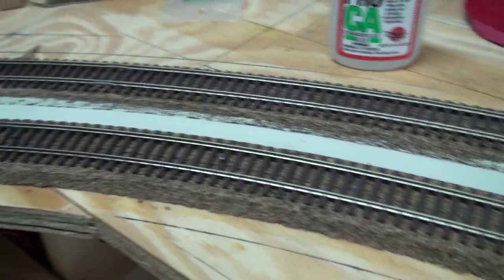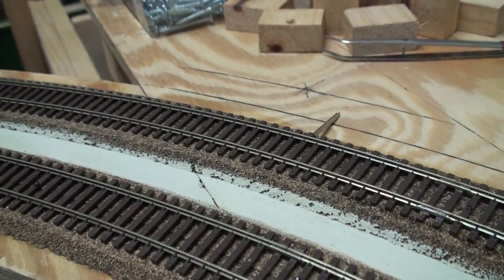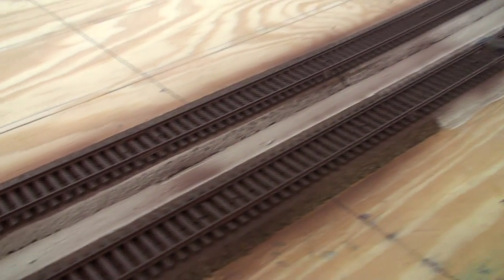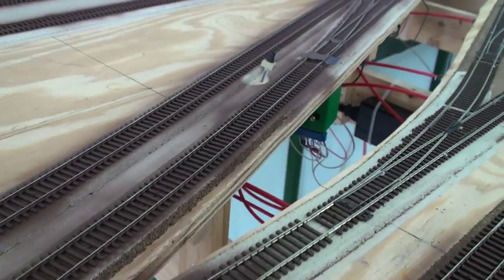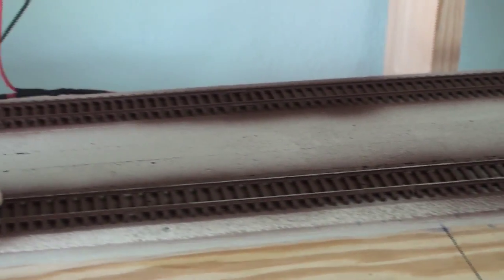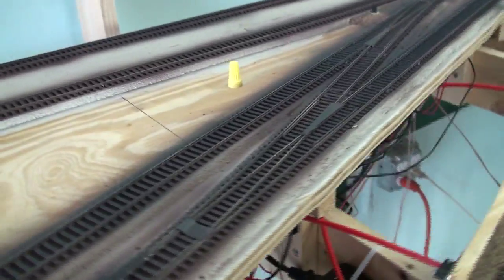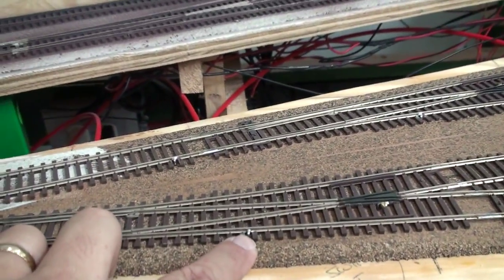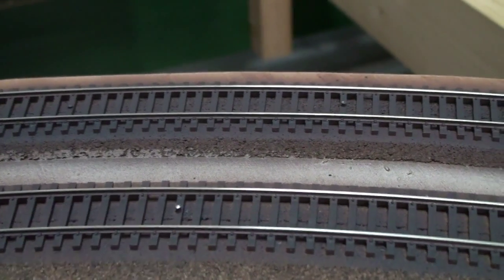My CSX/NS HO Railroad Part 10 "Track Super Elevation and Paint"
This Video describes how I superelevated my track curves and my track painting.  Enjoy..